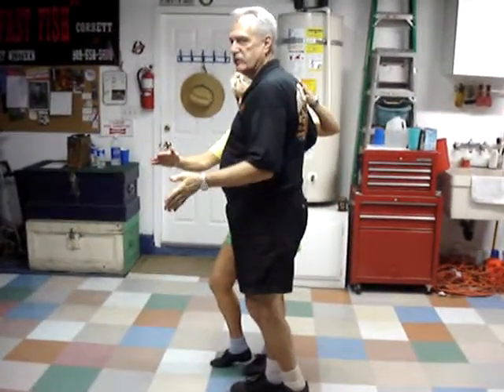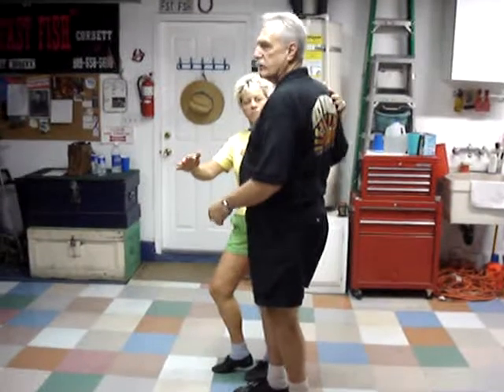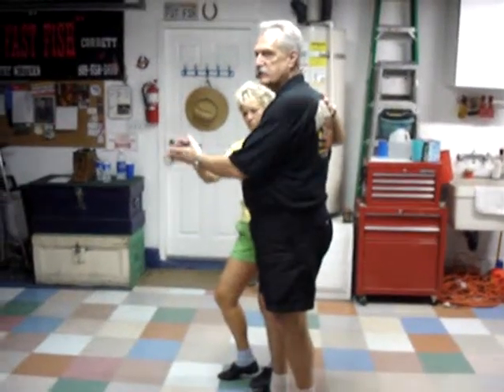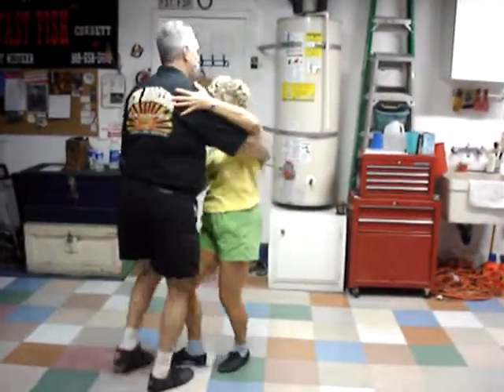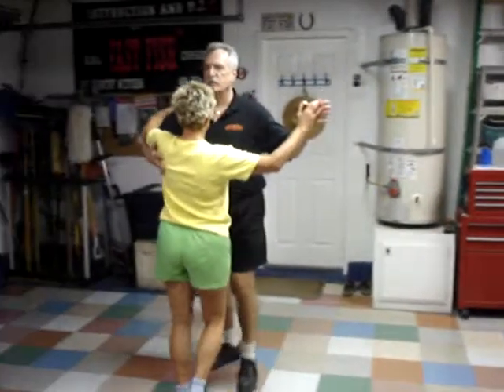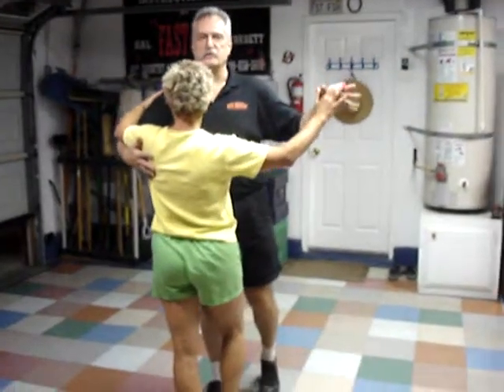Double Two Step 2